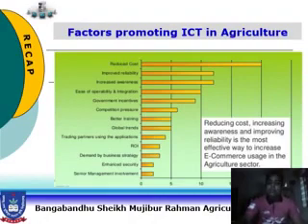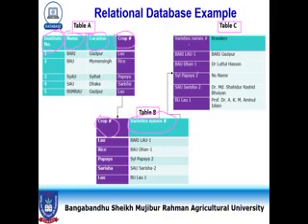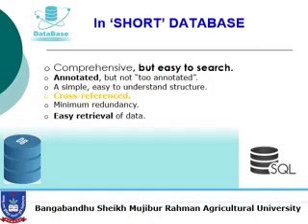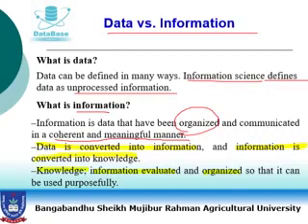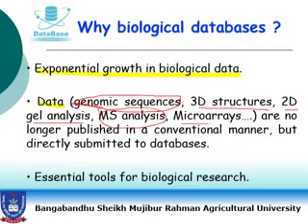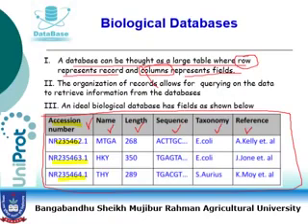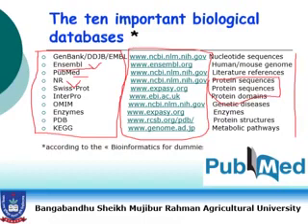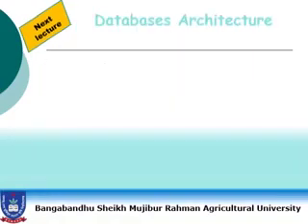Video Lecture Biological Databases#6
CST 405: Information and Communication Technology (Summer Term)